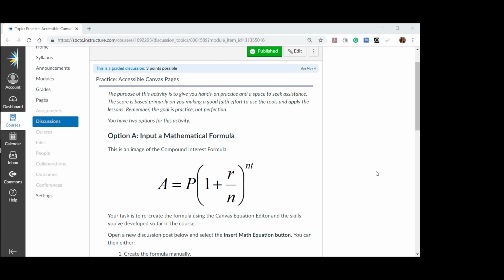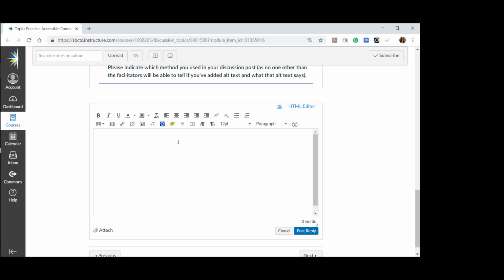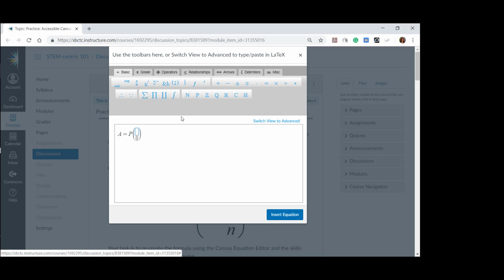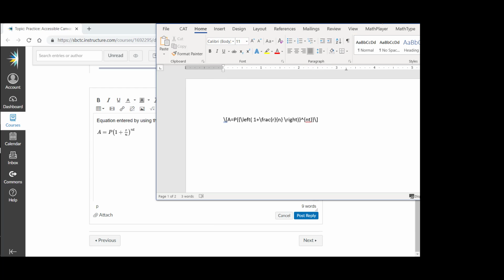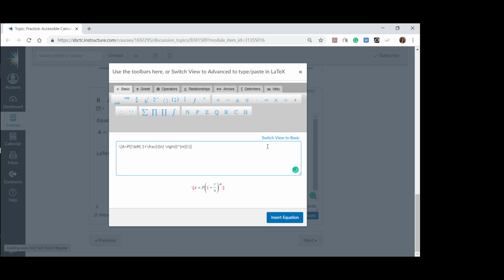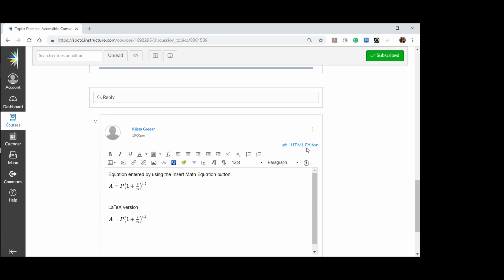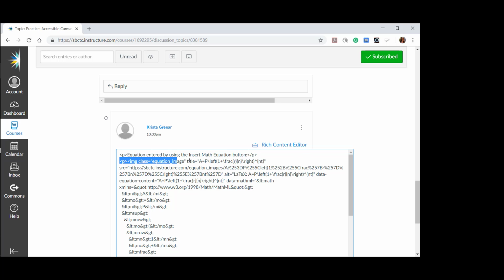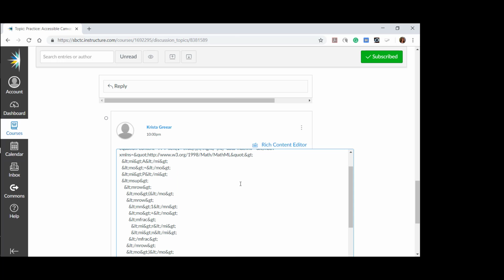Input a Mathematical Formula (in Canvas)